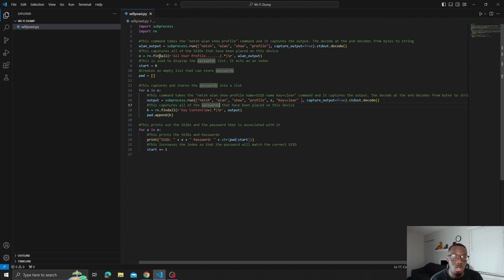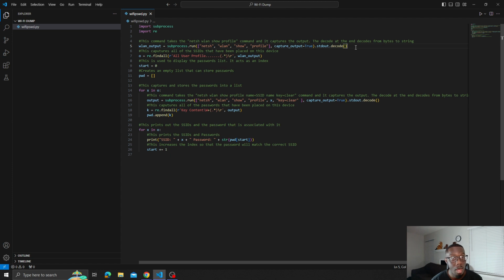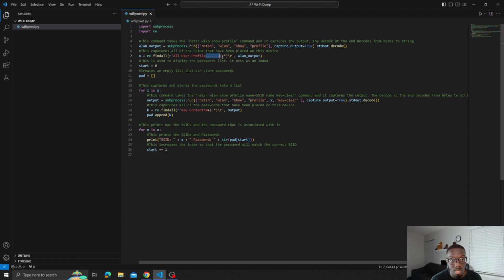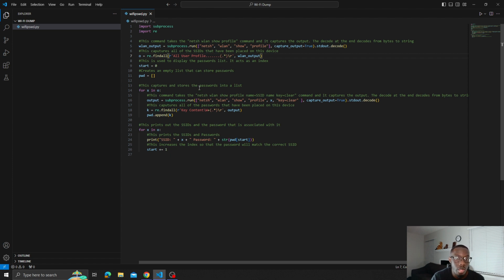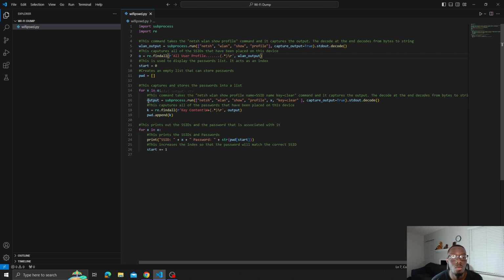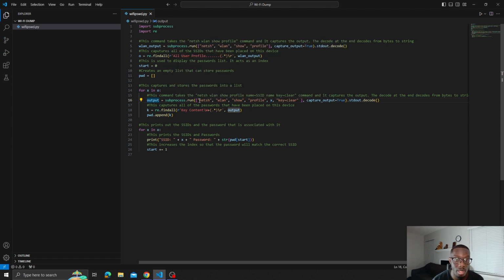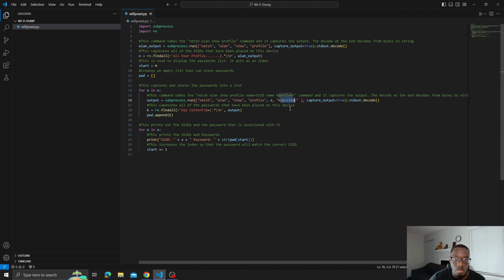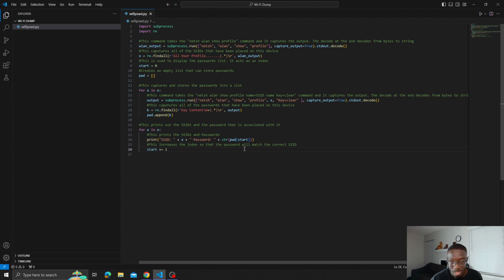Windows Wi-Fi Dump - Easily Get SSIDs and Passwords!!!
This video shows how you can use some simple commands to dump the Wi-Fi  passwords on a device. Not only for the Wi-Fi that it is connected to, but to any Wi-Fi the device has ever connected to.